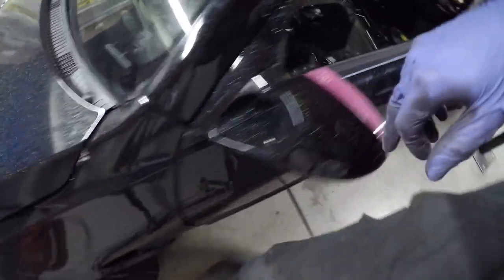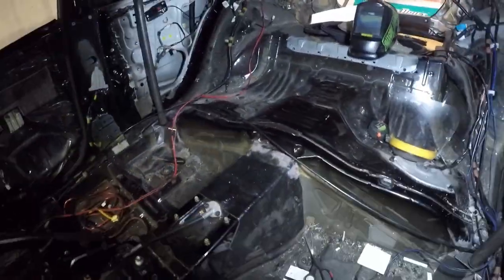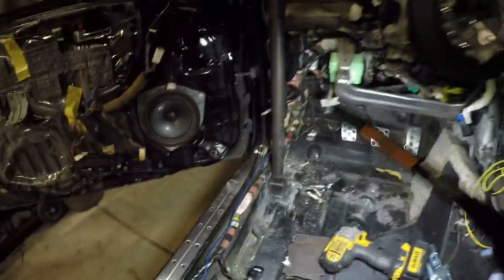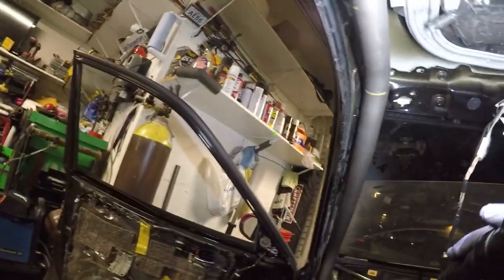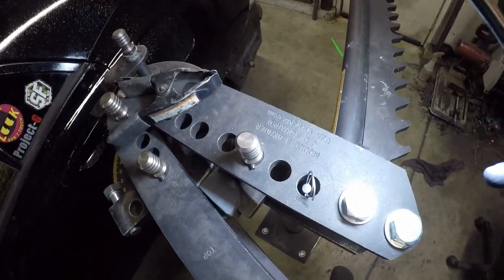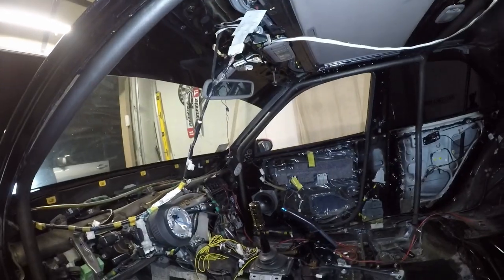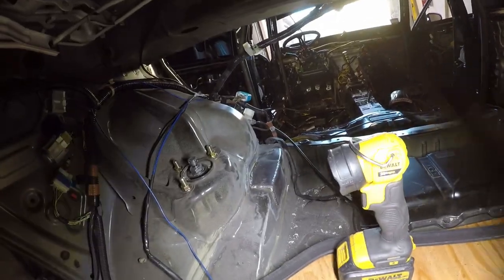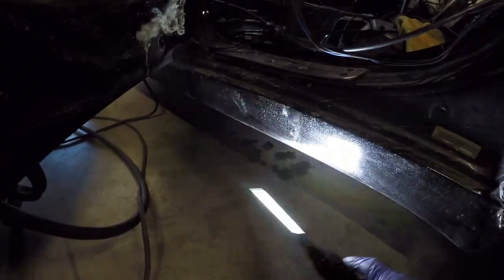IS300 cage drift car | how to build a cage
On this episode of “how to build” an is300 cage for a drift car